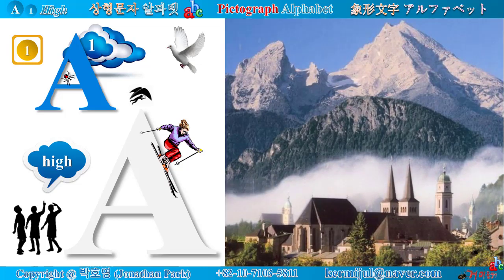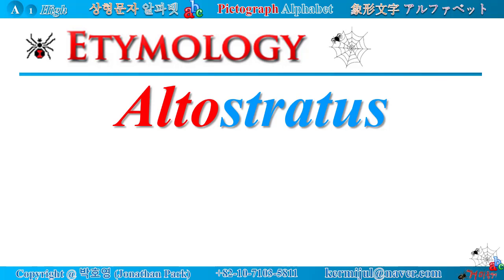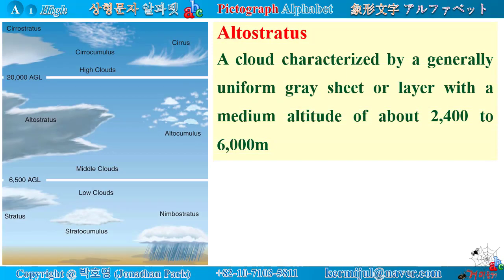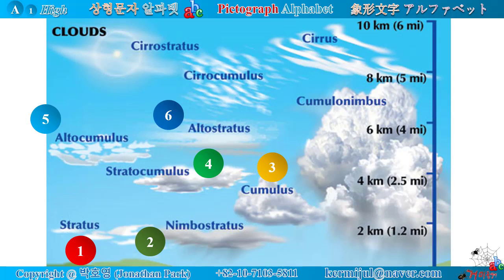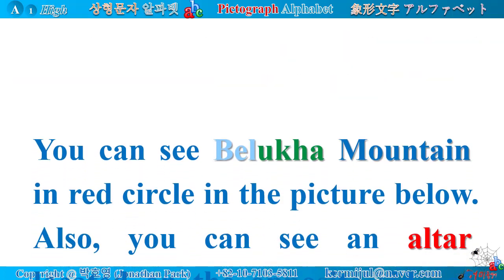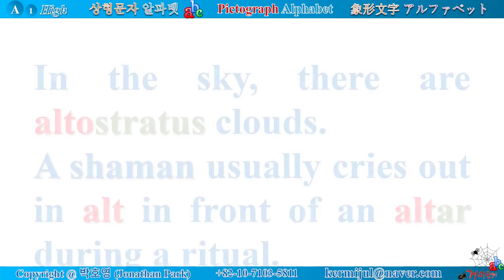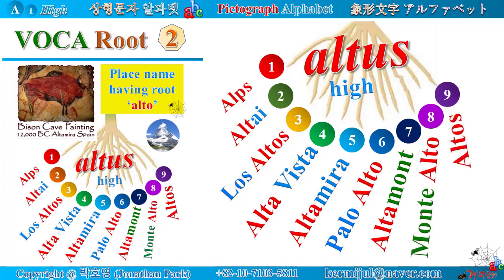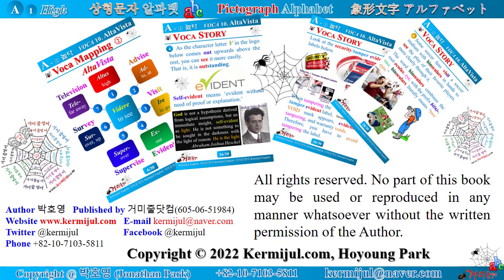《A-006》 Pictograph Alphabet, A-High-01, VOCA 07 Altostratus 象形文字 アルファベット, 상형문자 알파벳, 영어 어원, 거미줄영어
Look at the shape of all Alphabet letters. A looks like high, tall, sharp. B looks like a bulged belly. C looks like a curved thing. When you catch a ball with your bare hands, you make your hand a curved shape. First of all, let's start with Alphabet A. From Latin Altus, various words come. For example, the Alps, alpine, Altai, Altamira, altar, altitude, alto, exalt, etc. Meanwhile, from Latin Altus meaning high, another Latin root albus can be derived. Latin Albus means "white." For example, album, albino, albumen, albs, albacore, albatross, etc.

Vocabulary 7. Altostratus

The A-shaped, white peak of the Alps above is called Matterhorn.

Altostratus
A cloud characterized by a generally uniform gray sheet or layer with a medium altitude of about 2,400 to 6,000m.

Altocumulus
A globular cloud at an intermediate height of about 2400 to 6000 m.

 Latin root altus, as in altitude, altar, alto and altostratus, means ‘high.’

The A-shaped, white peak of the Alps on the right is called Matterhorn.

You can see Belukha Mountain in red circle in the picture below. Also, you can see an altar located on the opposite side of Belukha Mountain.

Look at an altar in the below picture. The altar faces Belukha Mountain, crossing over many peaks of mountains. The Belukha Mountain is the highest peak of the Altai Mountains in Russia.

In the sky, there are altostratus clouds.
A shaman usually cries out in alt in front of an altar during a ritual.

People love to make wishes in front of an altar, while looking over at Belukha Mountain, the highest peak of the Altai Mountains in Russia.